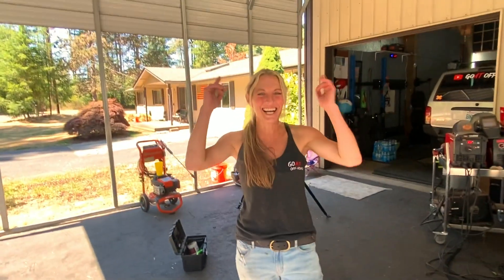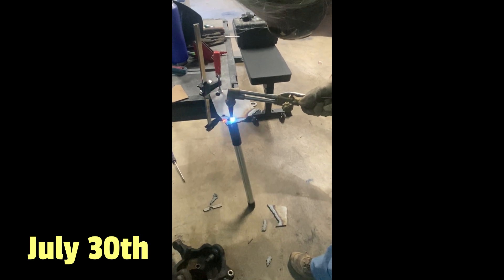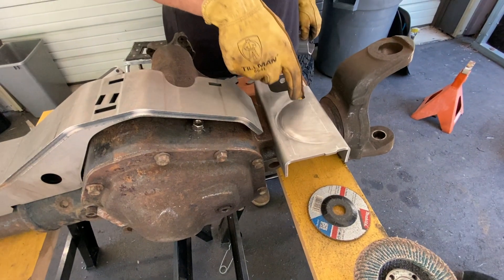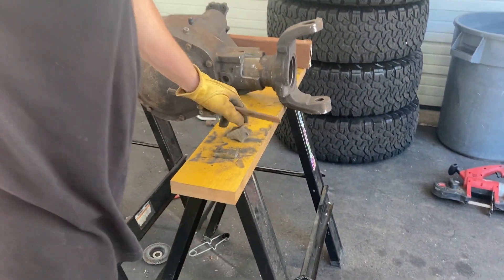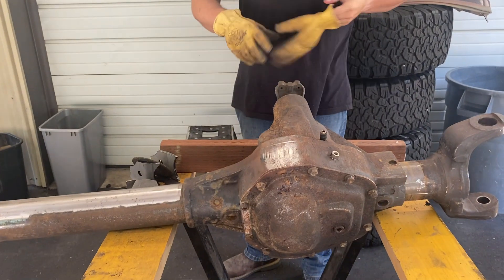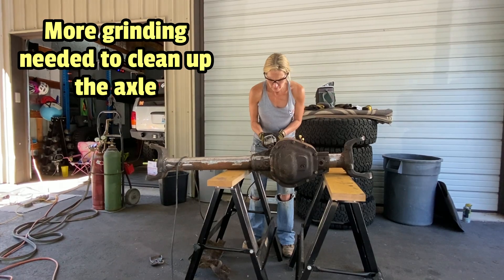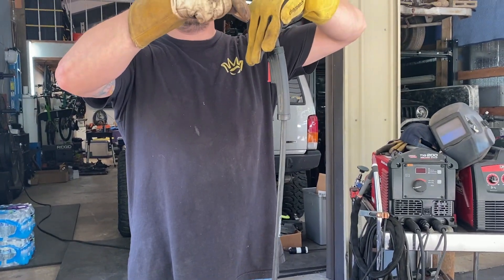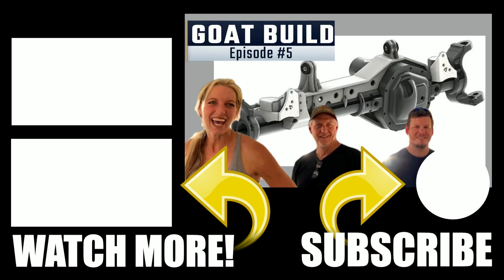EPISODE #5 | ARTEC TRUSS - DANA60 SWAP KIT | HOW MUCH TO CUT!? | JEEP XJ ONE TON BUILD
We got the axles back from the shop and they are packed with YUKON Gears and Chromoly Axles!!! We are proud to represent Yukon and to be a part of TEAMYUKON !
We also grinded and painted the DANA60 for the Artec Truss Swap Kit. Lots of welding and cutting. But How Much To Cut?!?! Watch to find out what we decided.

-- BUYING AUXBEAM ??
    Ends 7/1/2023

AMAZON ACCOUNT: BUG'S GOAT OFF-ROAD